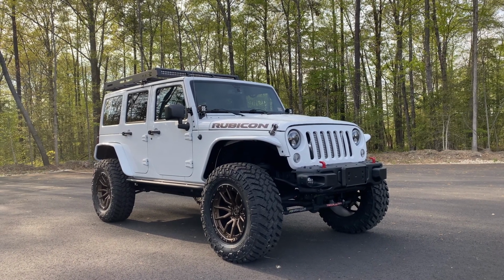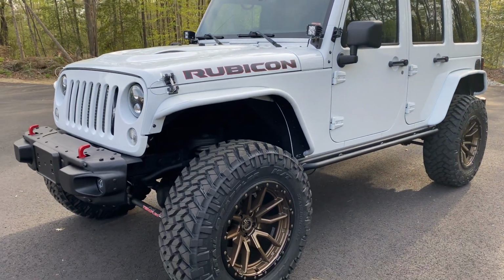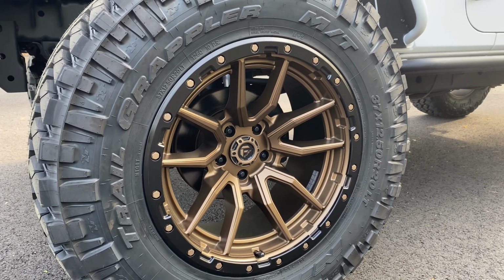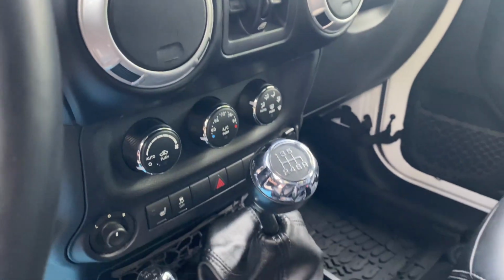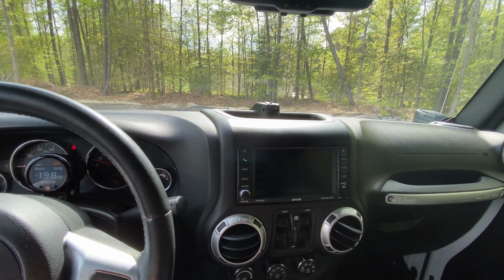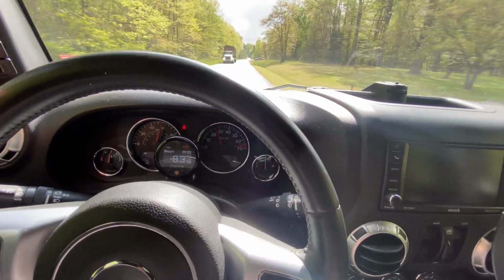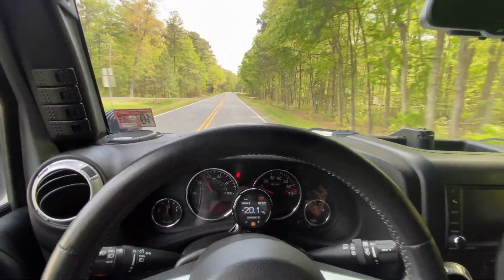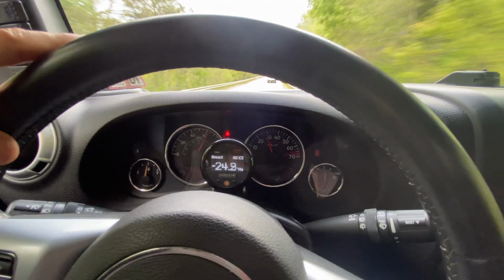Davis AutoSports Wrangler JK Rubicon Hard Rock - SuperCharged - For Sale